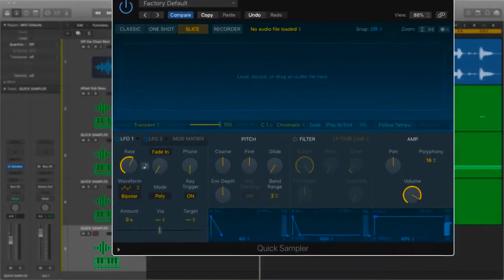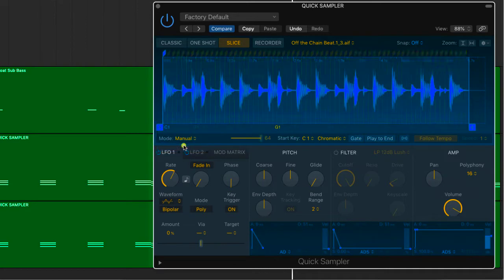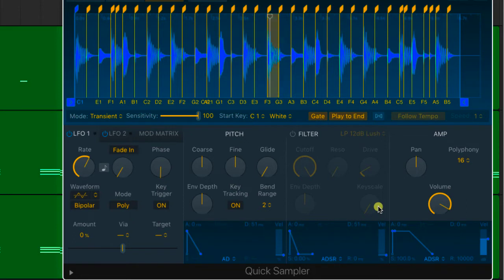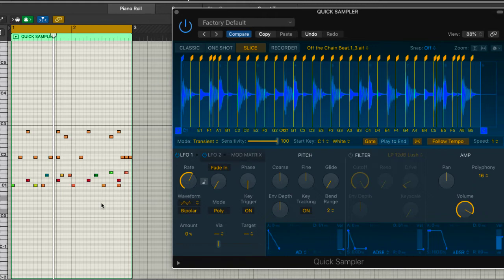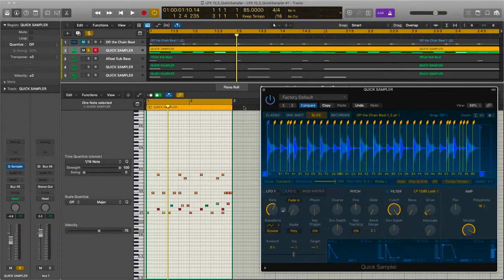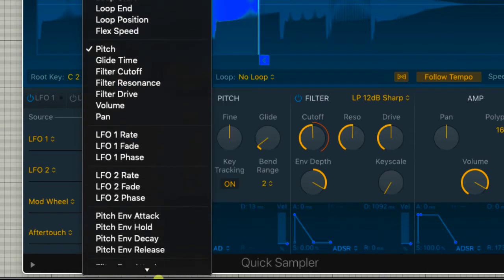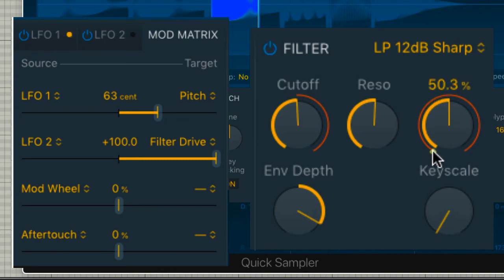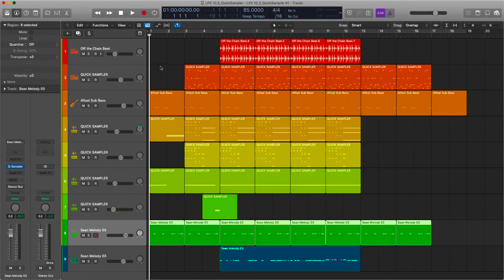Logic Pro X 10 5 Quick Sampler Lesson: Slice Modulate and Produce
This is my second look at Logic Pro X 10.5 Quick Sampler. In this video learn all about the Slice Mode and a neat creative delay trick without using delay!
The Quick Sampler is part of Logic Pro X 10.5 latest update. It's got some amazing new features including this new sampler, which will definitely form a major part of my writing process.
This lesson focuses on all you need to know about the Slice Mode, how to use the envelopes, how to use the modulator and matrix sprinkled with some tips to get the most out of this amazing now Logic Pro X 10.5 instrument.